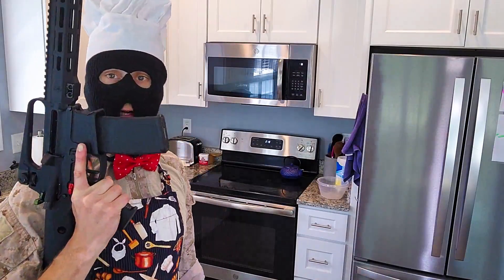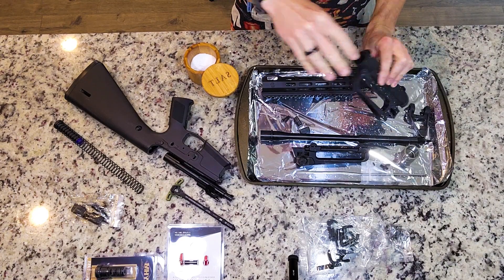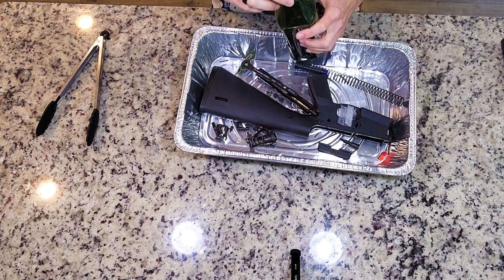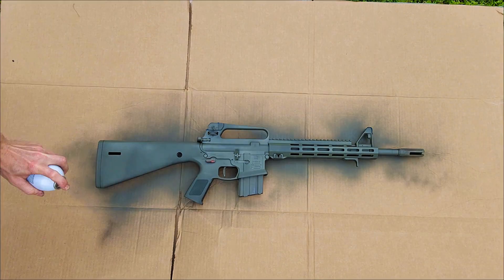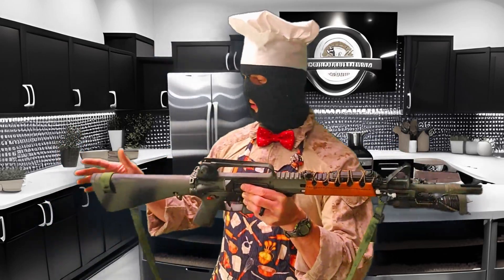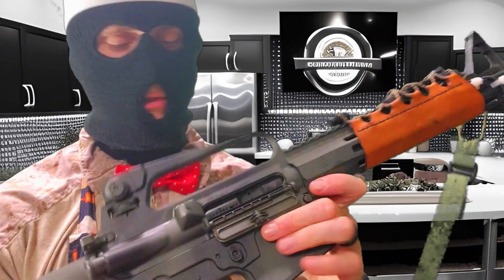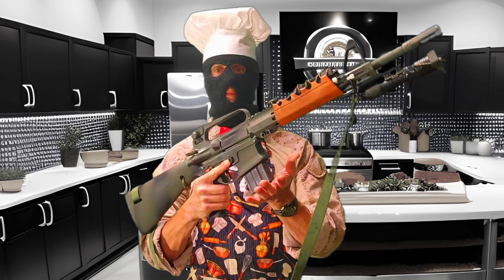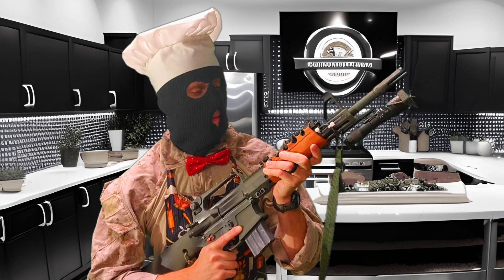How to m̶a̶k̶e̶ bake an AR-15 (A2 upper retro-mod build)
Again, I have Lead & Steel to thank for the at-cost parts to finish out this build.  Ahmad even gave me the idea to use the KP-15 lower in the first place.
I can't link to his site, because he sells firearms (another youtube-ism), but it's easy enough to get there from mine: riverstyxsupplyco.com.

I had this video idea a while back when YT went off the deep end handing out strikes for things like attaching suppressors, but between working out of town, and having to get 2 different muzzle devices pinned and welded on because I'm indecisive... it took a minute. Stupid 16 inch rule.

I just wanted a fun, light gun with an A2 upper, because I haven't used one in a very long time... and it didn't disappoint. Using irons takes some getting used to, and optics are definitely better, but it's nice to get back to the basics every now and then.  All the benefits of a carry handle, with all the upsides of a modern free floated handguard system topped off with an ultra-light lower.